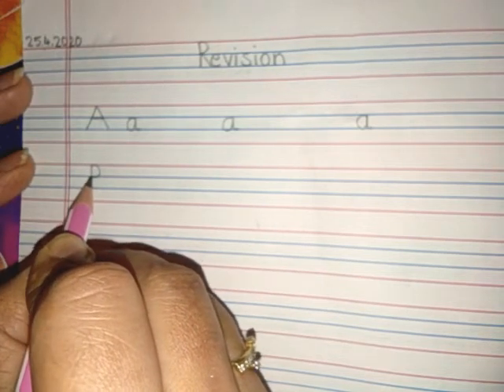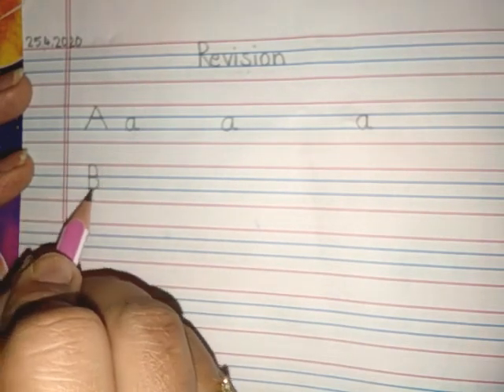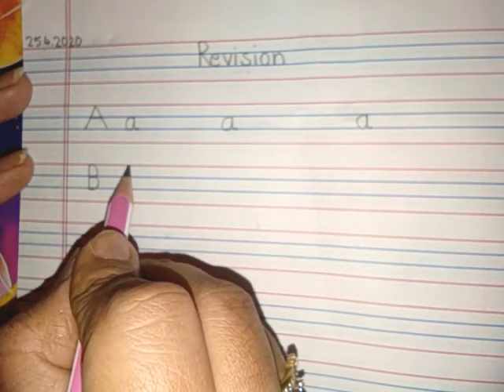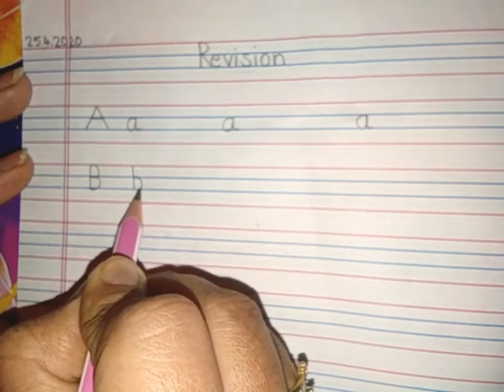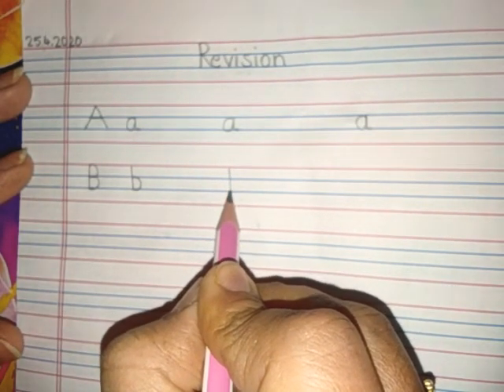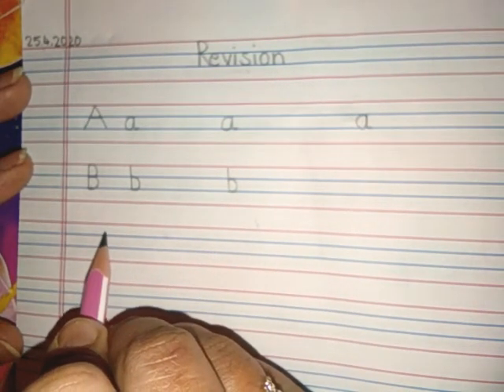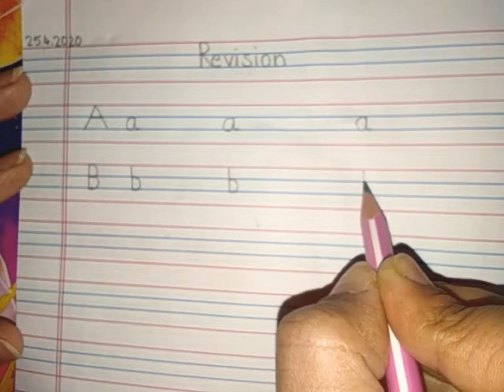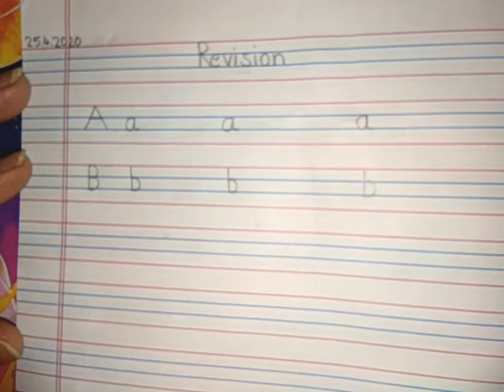Revision of the formation of letter 'Aa' and 'Bb'